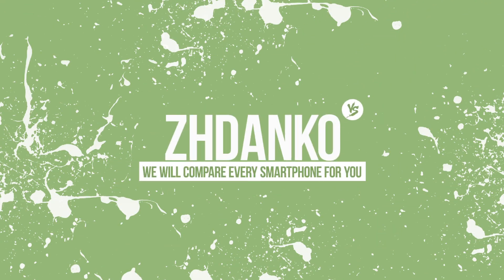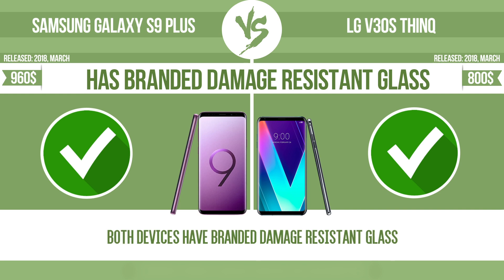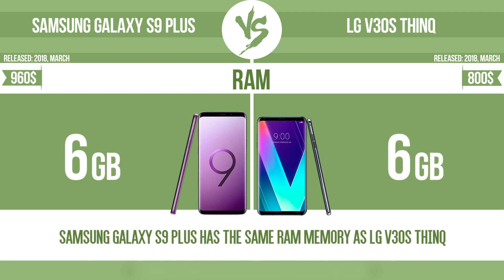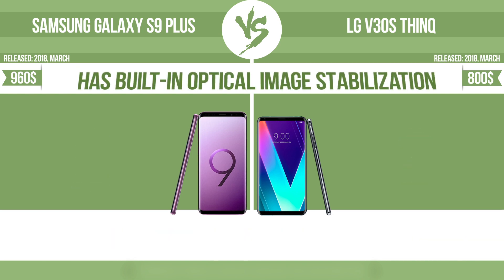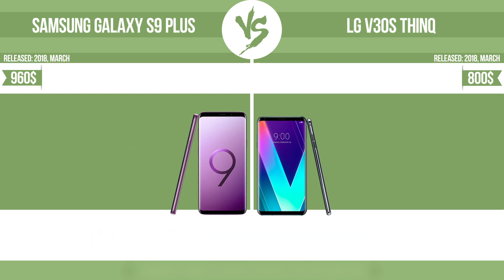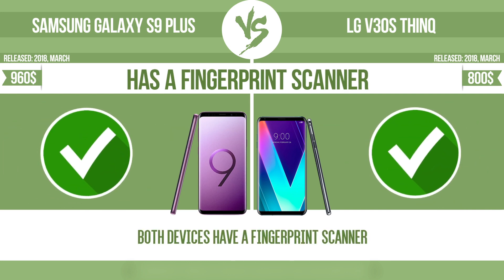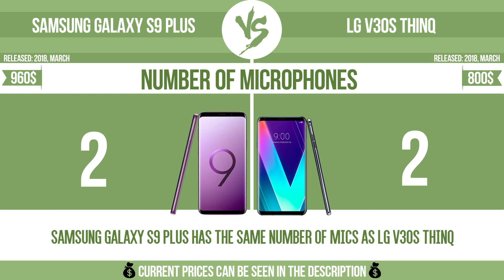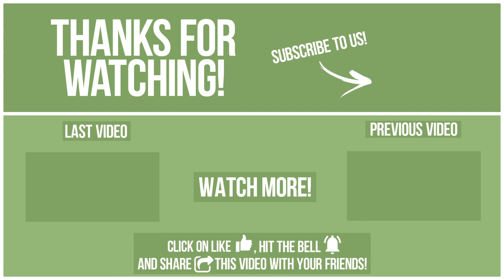Samsung Galaxy S9 Plus vs LG V30S ThinQ ✔️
See current devices prices:
Samsung Galaxy S9 Plus